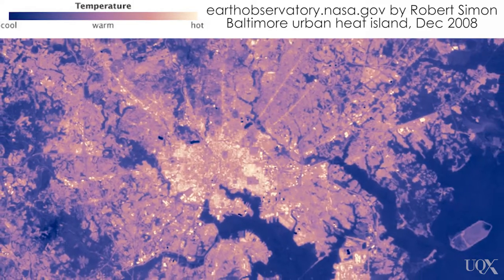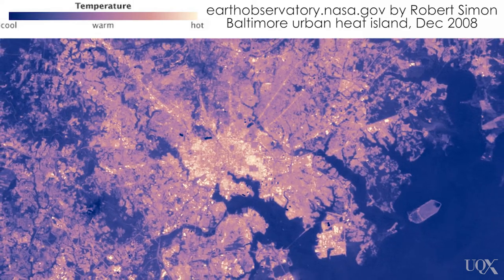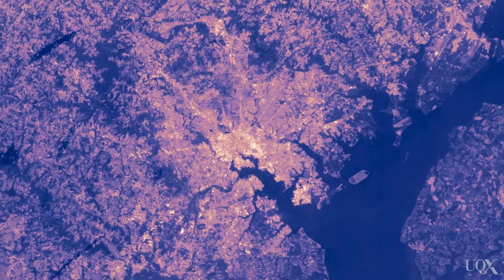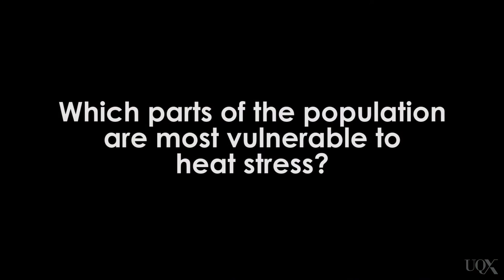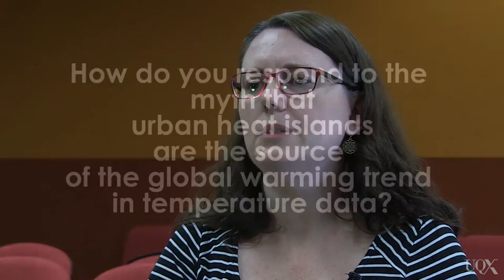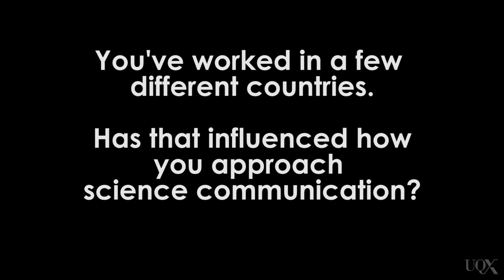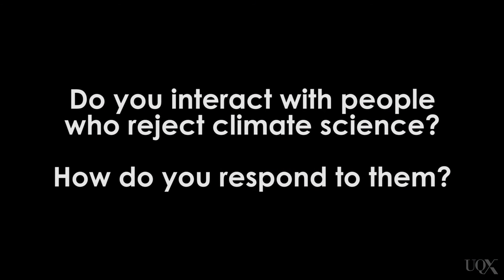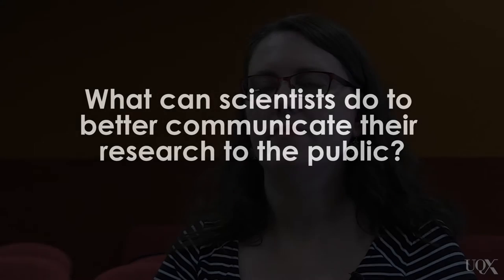Melissa Hart Full Interview Denial101x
Dr. Melissa Hart tells us what urban heat islands are and discusses her findings on urban heat in the cities of Hong Kong and Portland.